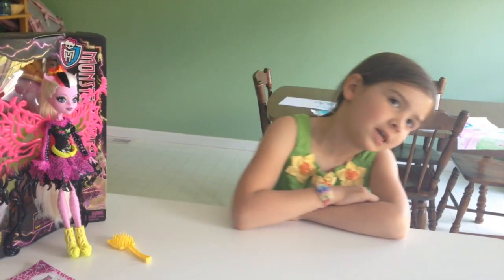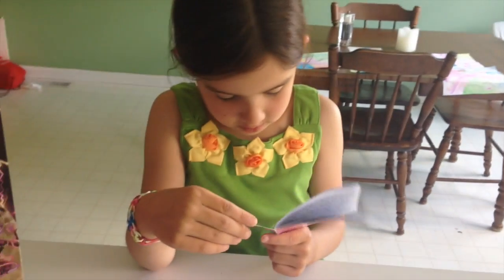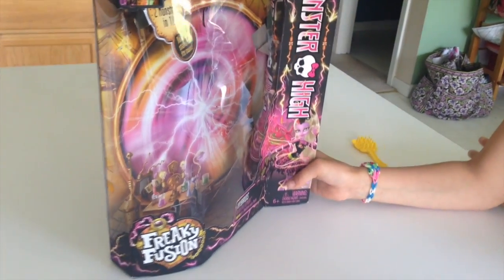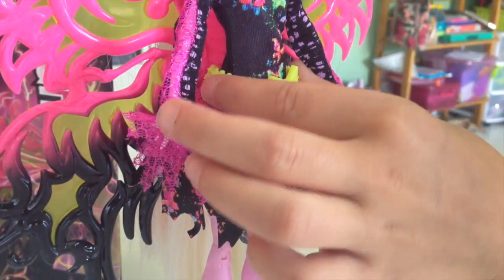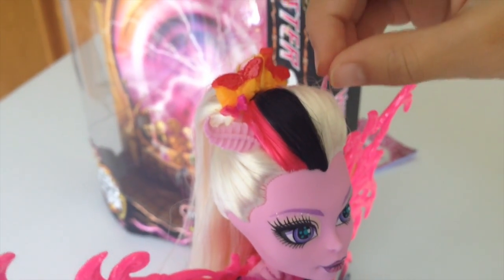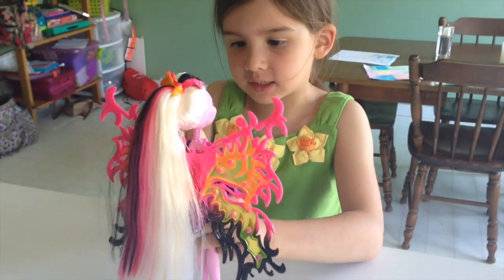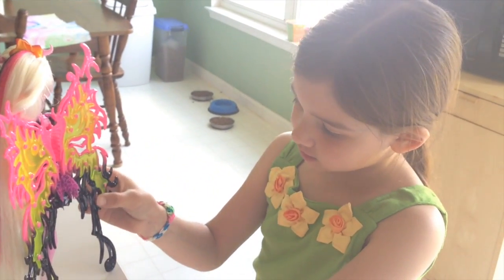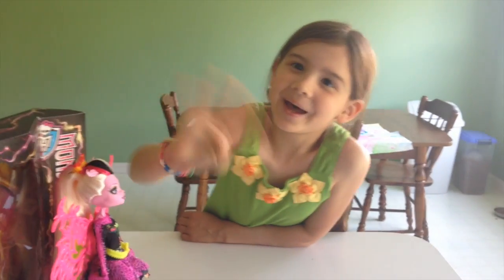Monster High Doll - Bonita Femur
Love the new Freaky Fusion Dolls! They are totally awesome!